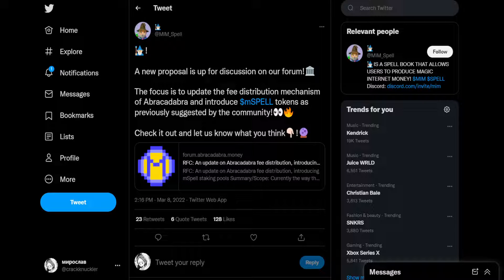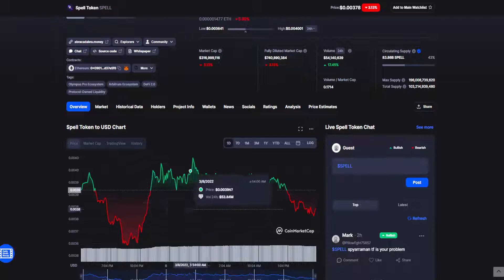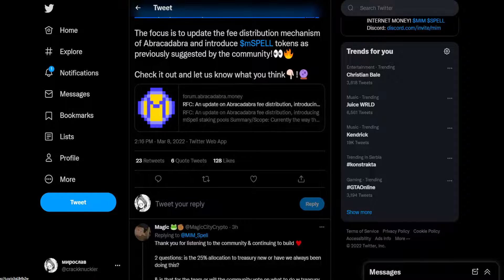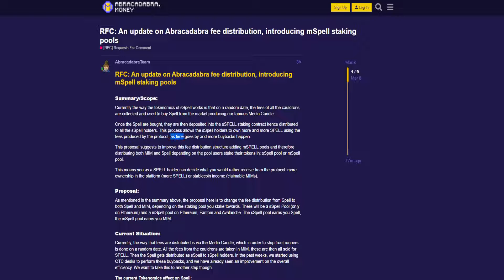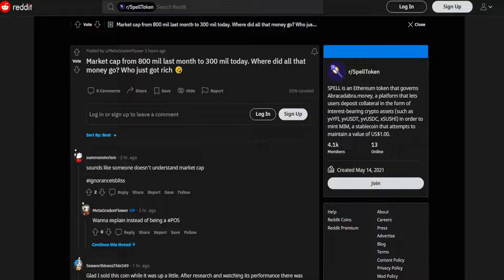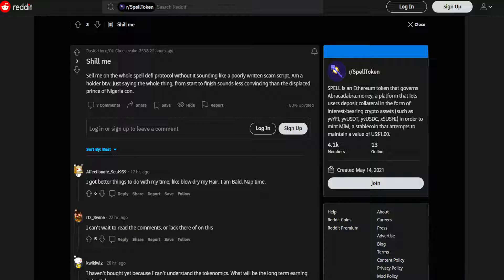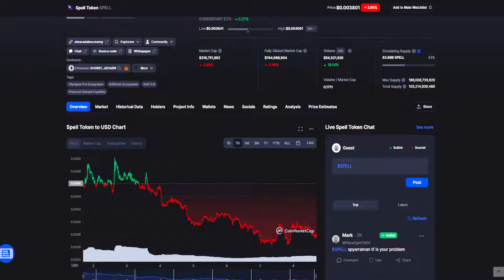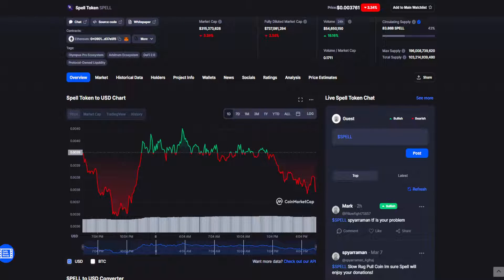SPELL TOKEN BAD NEWS: STAY AWAY! THIS WILL LOSE YOU MONEY! (PRICE PREDICTION NEWS TODAY 2022)